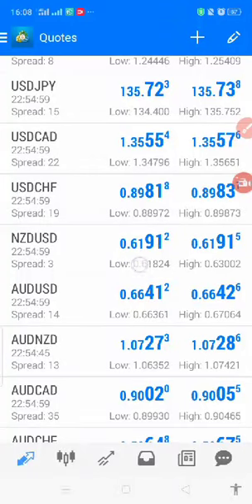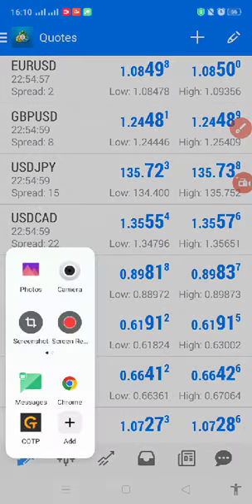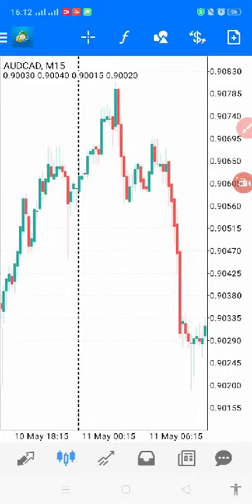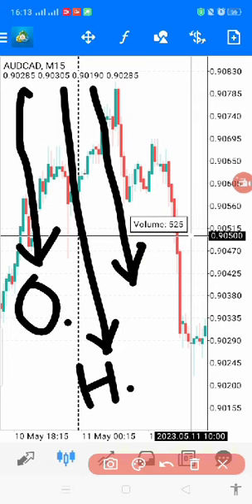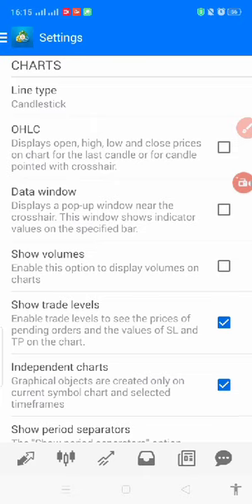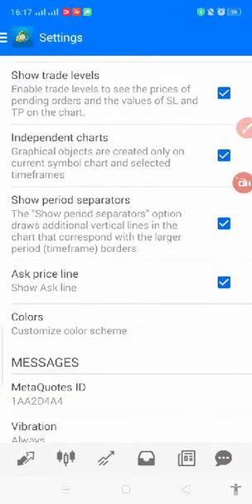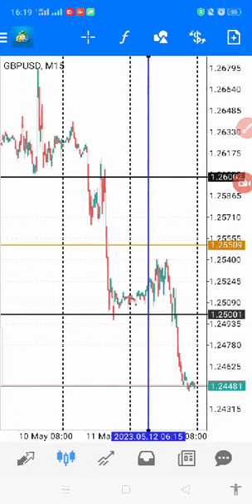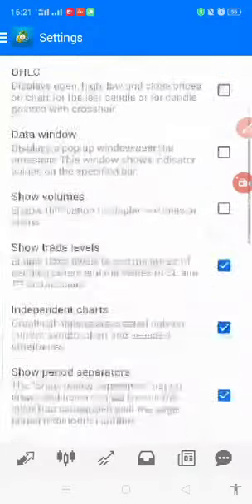BEGINNER'S (WEEK 1.7) COURSE.